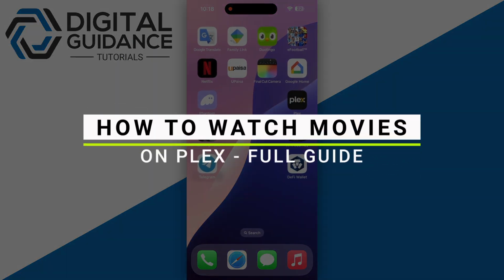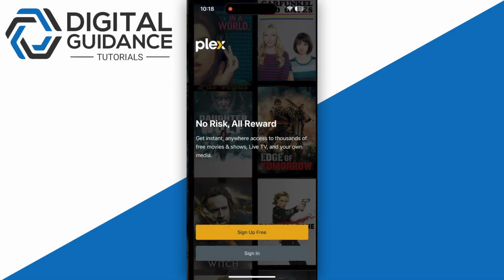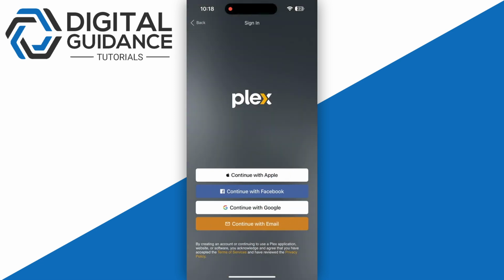How to Watch Movies on Plex (2024) - Full Guide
If you are looking for a video tutorial on stream movies on plex? Look no further!
This comprehensive video demonstrates the process of watch movies on plex step by step. Make sure to watch till the end for a thorough grasp.